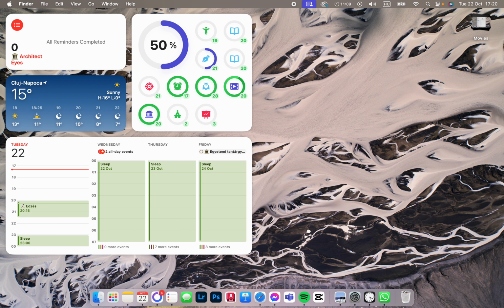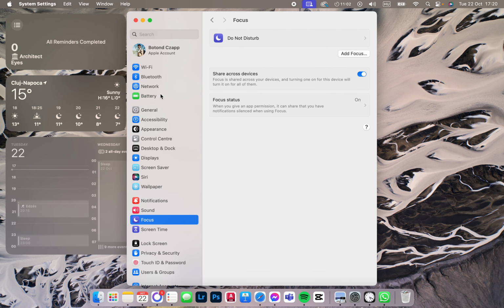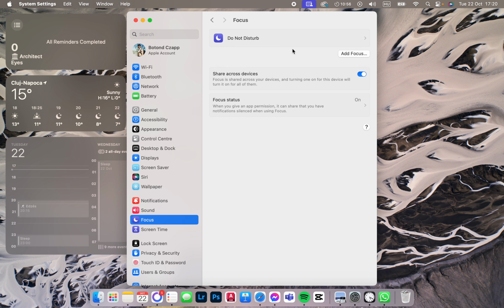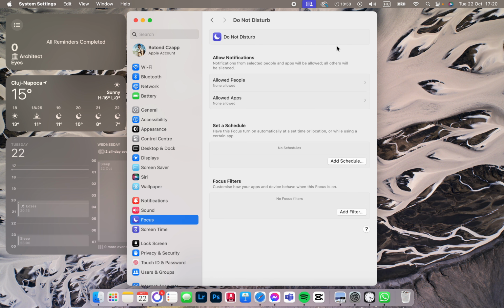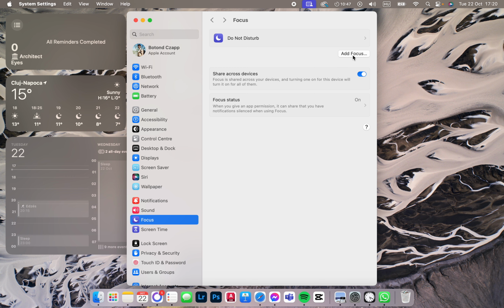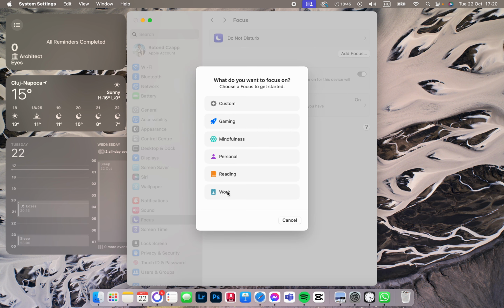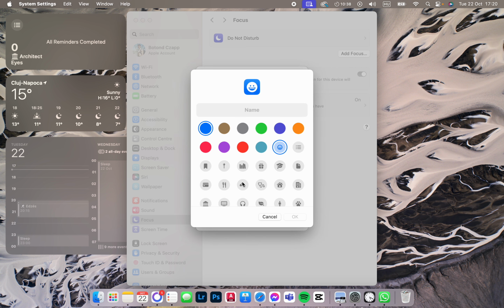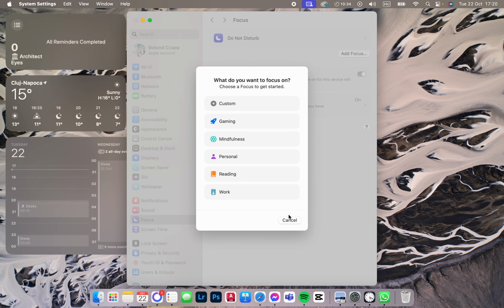How To Set Up Focus Modes On MacOS?